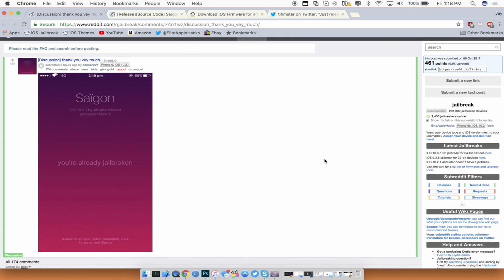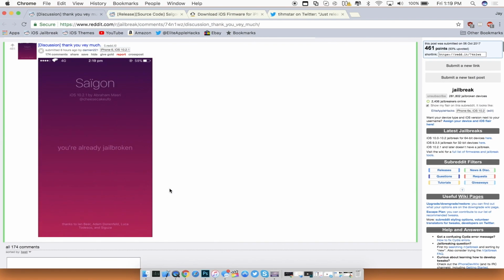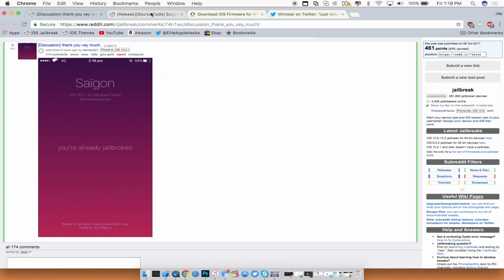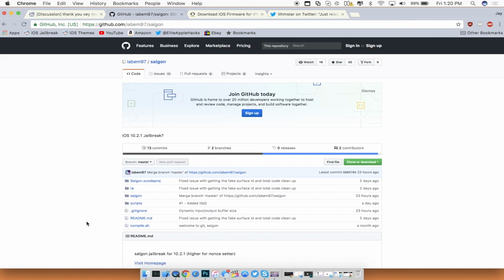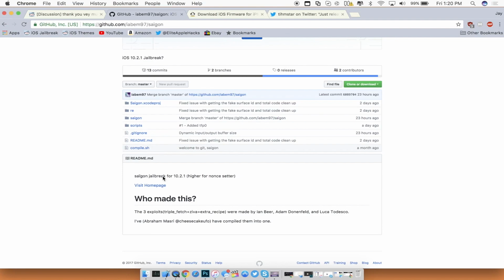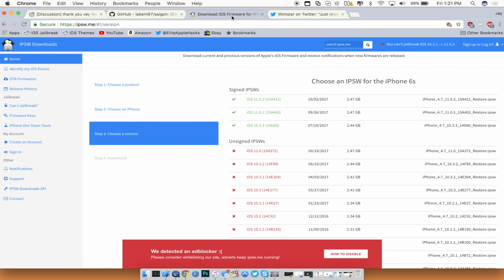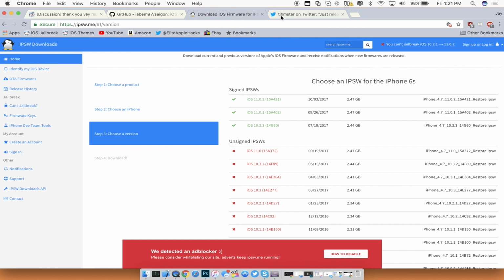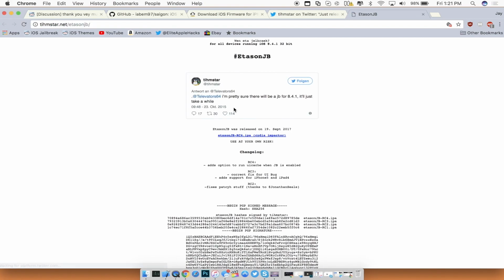iOS 10.2.1 JAILBREAK SUCCESS! iOS 10.3.3 Signed? etasonJB Update! | iOS Jailbreak News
*Can we get 15 Likes for Updates?!*